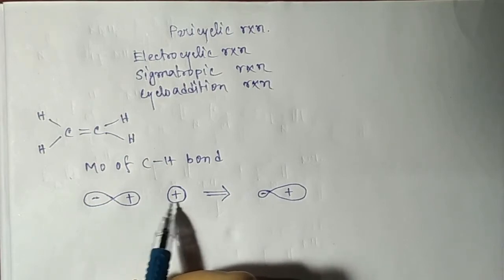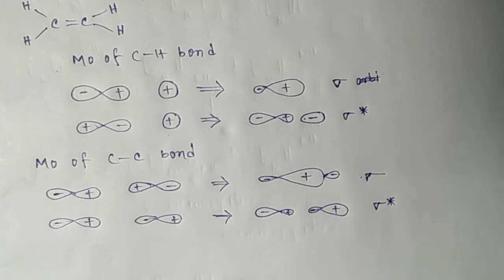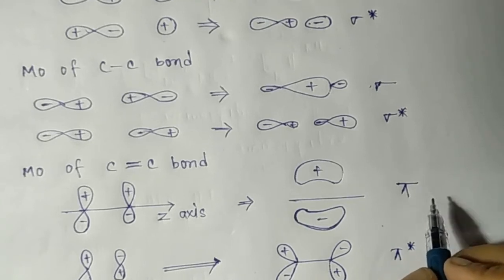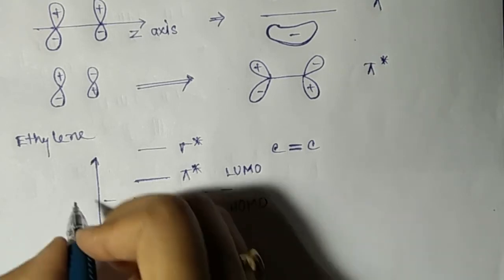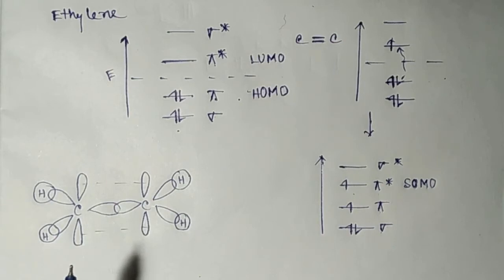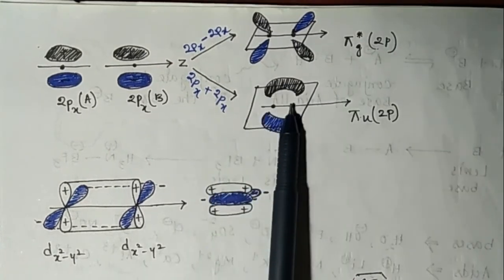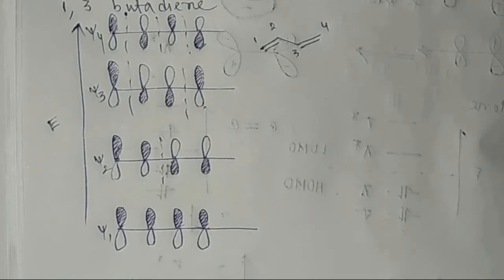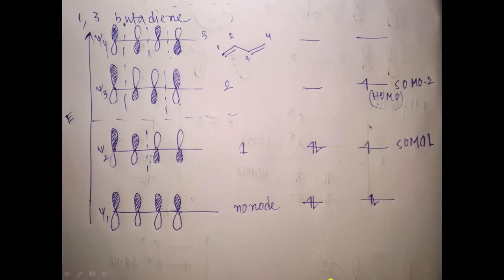PERICYCLIC REACTION II PART I II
THIS IS THE FIRST LECTURE ON PERICYCLIC REACTION
To get pdf of this topic click on the above link
IF YOU HAVE ANY DOUBTS PLEASE ASK ME COMMENT SECTION